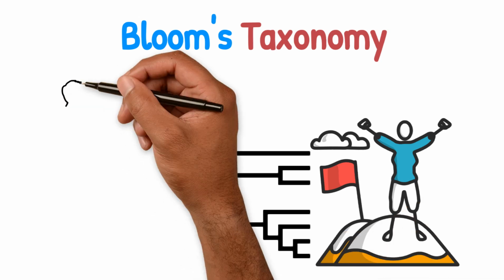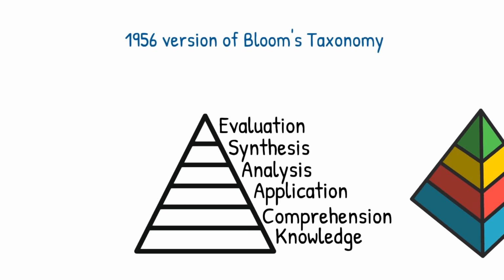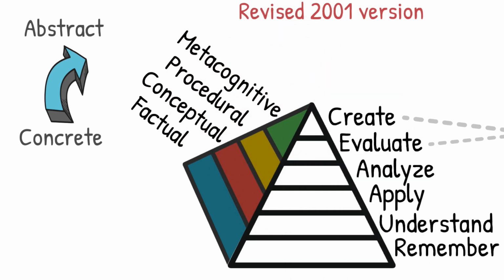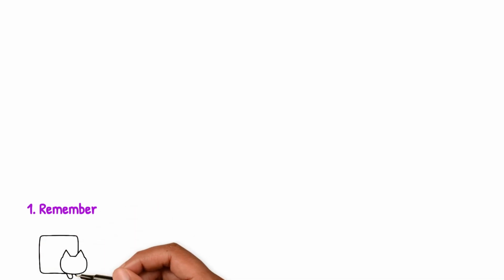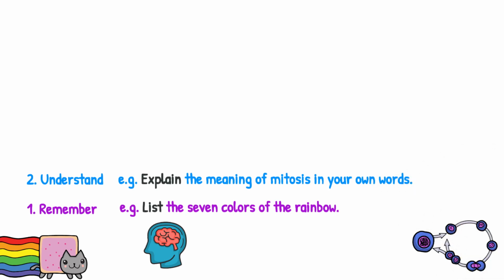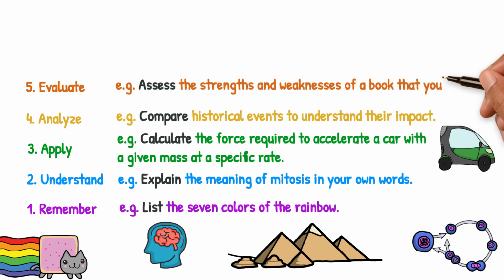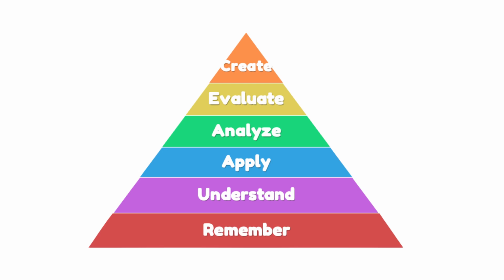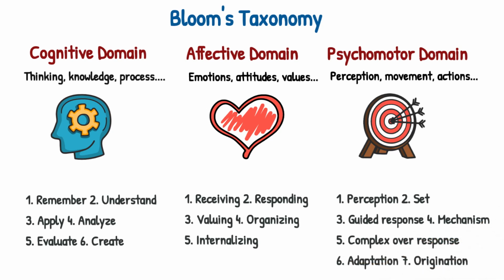Bloom's Taxonomy: A Very Short Introduction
Bloom's Taxonomy is a versatile toolbox for classifying and organizing learning objectives. The taxonomy includes three domains: cognitive (knowledge-based), affective (emotion-based), and psychomotor (action-based), with the cognitive domain being the most widely used model. The cognitive domain includes six levels:
Level 1: Remember
Level 2: Understand
Level 3: Apply
Level 4: Analyze
Level 5: Evaluate
Level 6: Create

This explainer video illustrates each level with short examples, showing how Bloom's Taxonomy helps educators design effective lesson plans and assess student learning.

Bloom's Taxonomy encourages learning beyond simple memorization and promotes deeper understanding. It aims to make teaching and learning more action-based and thorough, helping students apply their classroom knowledge to solve real-world problems.